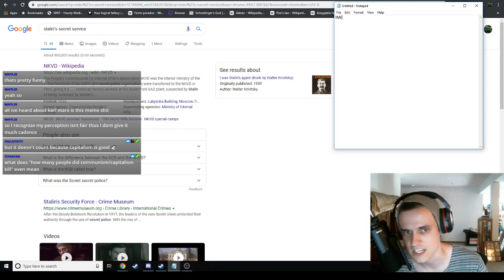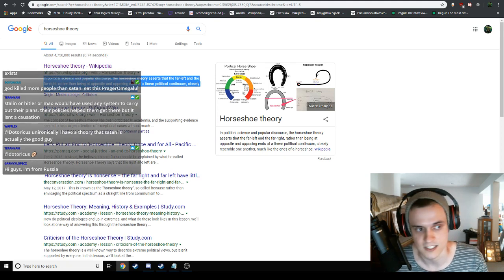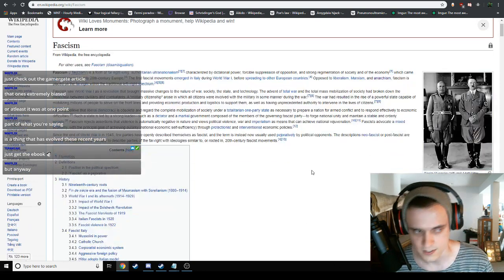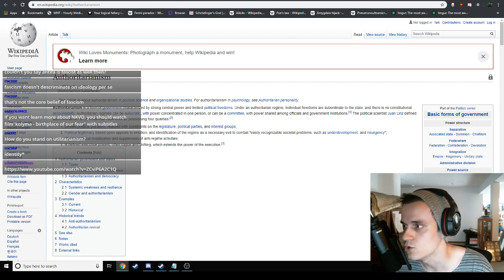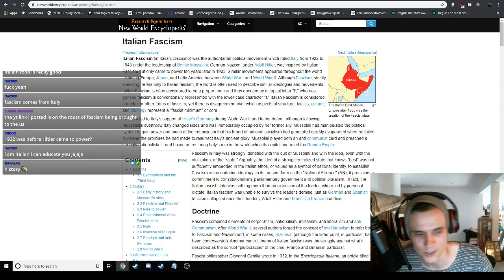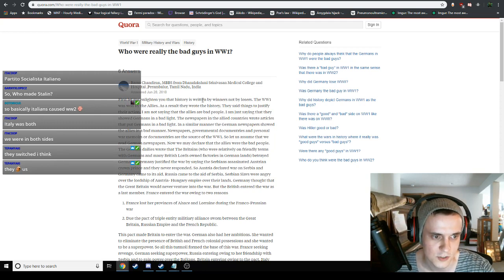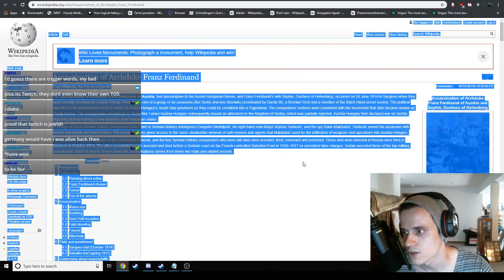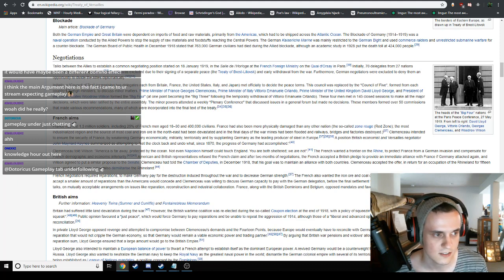My dive into the political climate of WW1 and WW2 (research stream)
USSR, Hitler, Stalin, Armenian Genocide, Ottoman Empire, assassination of Archduke Franz Ferdinand, and many more topics were digested today -- Watch live